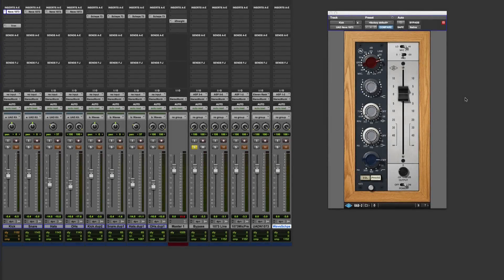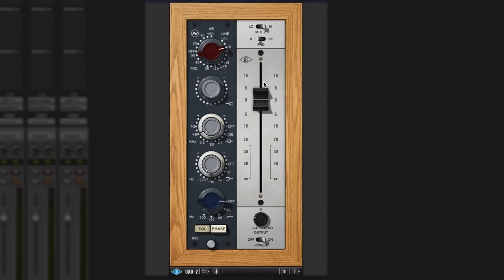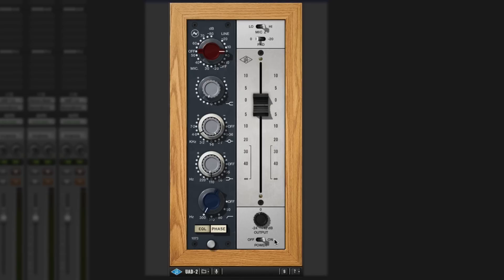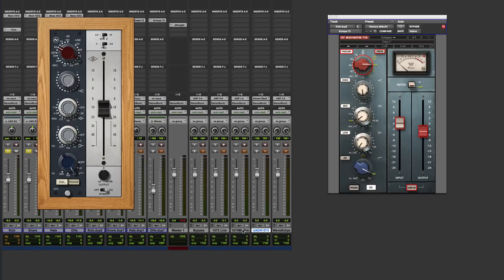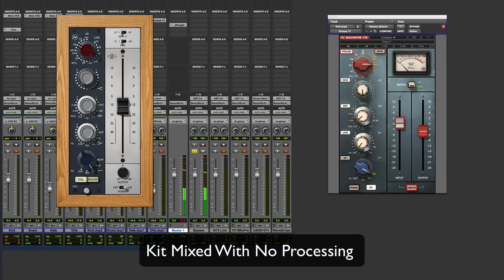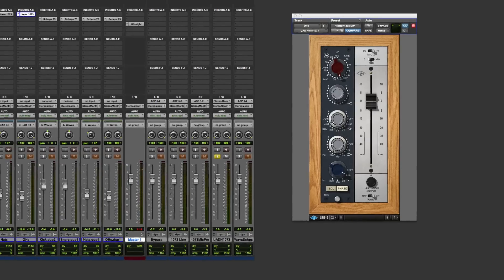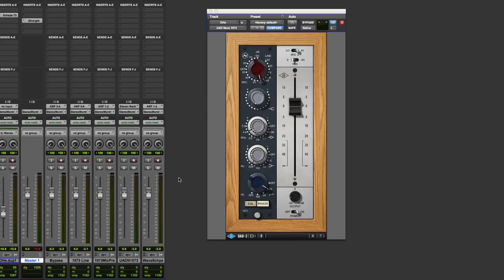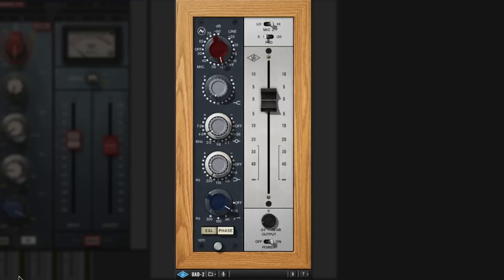UAD Neve 1073 Review With Waves Scheps 73 Comparison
Russ takes a look at the Universal Audio UAD Neve 1073 plug-in, which features as part of the Neve 1073 Preamp & EQ Collection. He shows how it works, explains Unison technology and then shows it on a drum kit.

He also does a comparison with the Waves Scheps 73 1073 pre amp and EQ emulation.